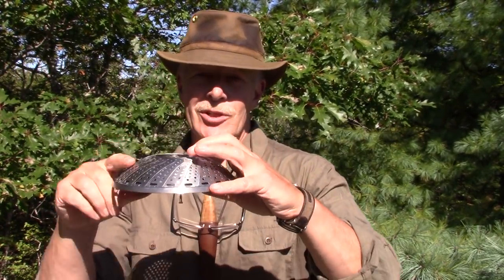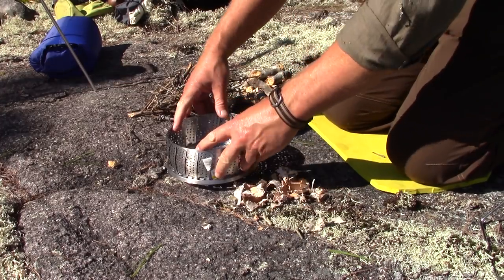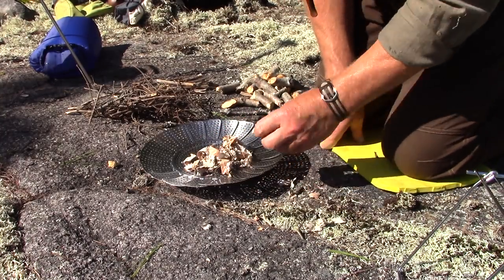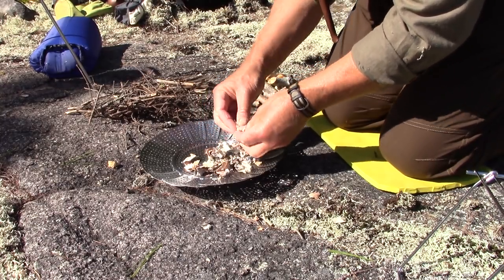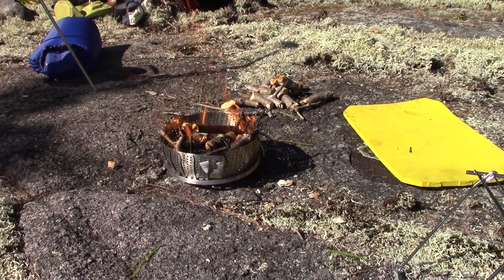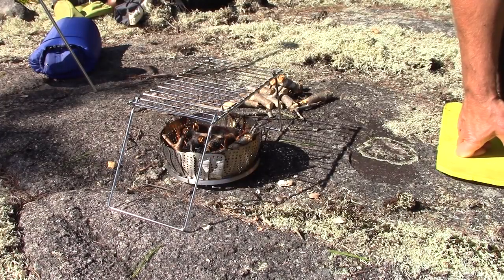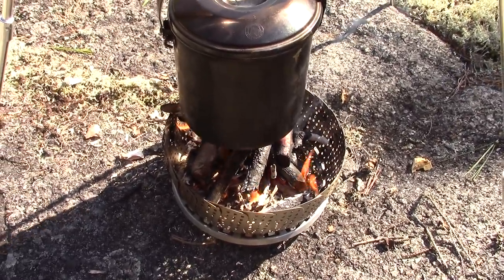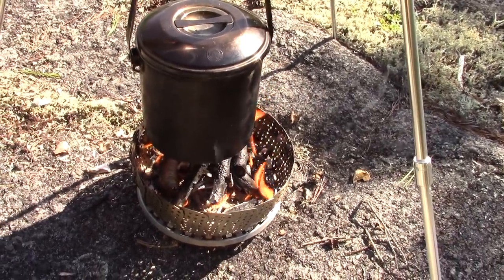Vegetable Steamer Wood Stove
I found a vegetable steamer at a local thrift stove I think will make a good, cheap stick stove